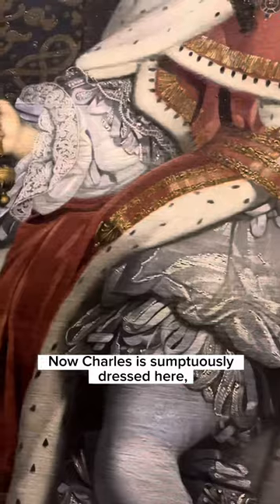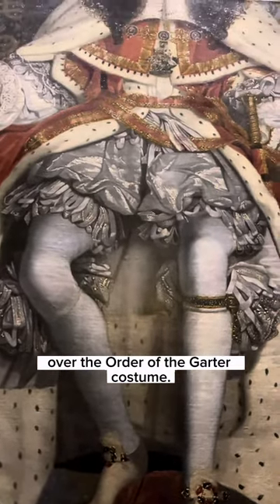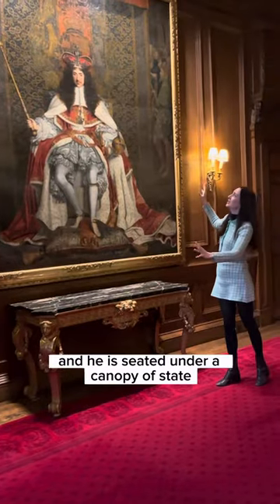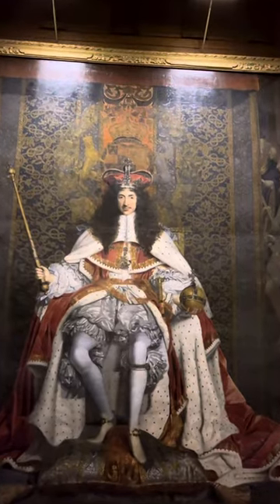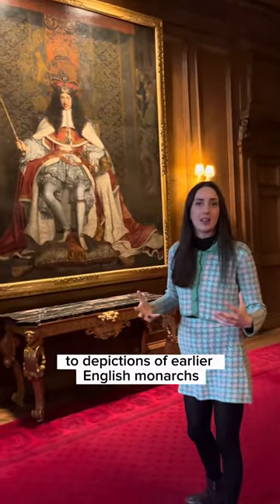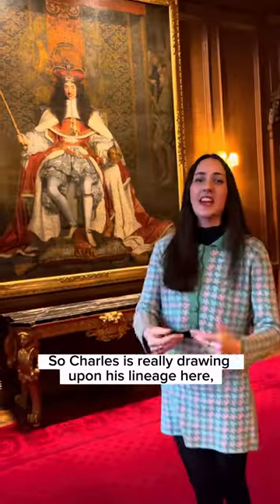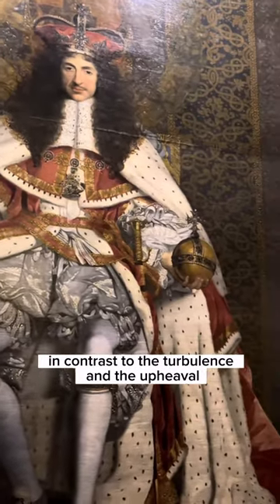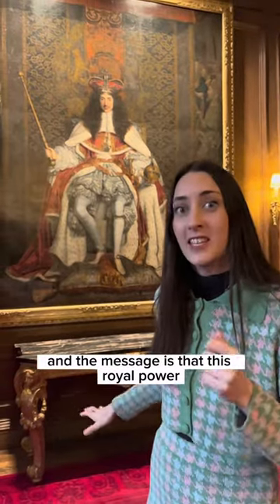Charles II portrait